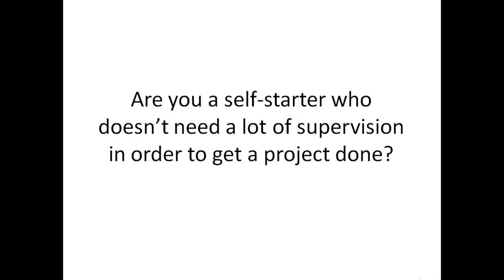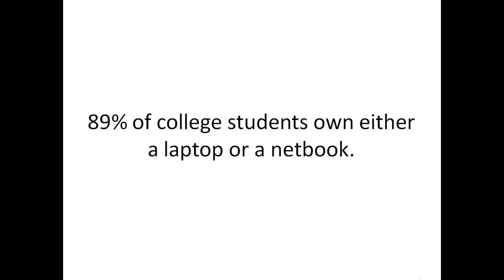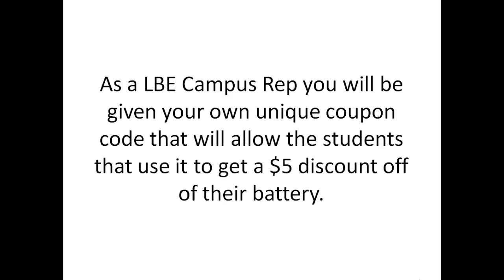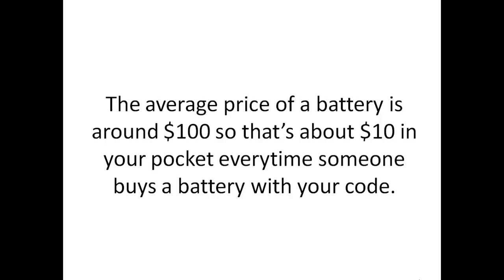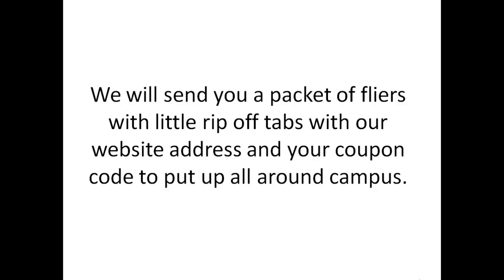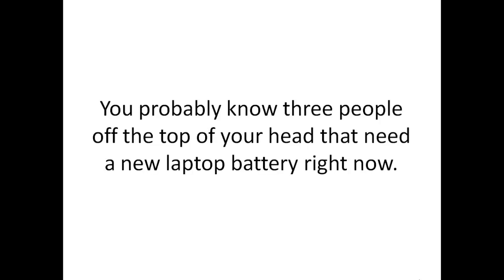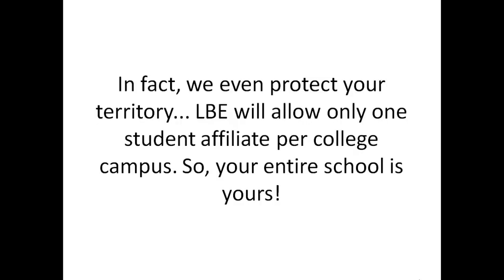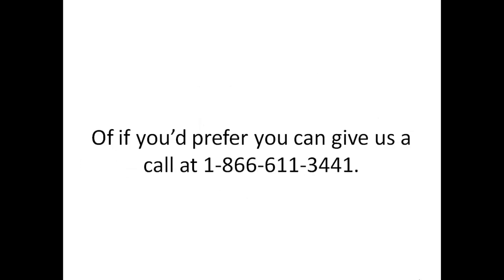Laptop Battery Express - Student Cash Program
Earn extra money in your spare time by becoming a Laptop Battery Express Campus Rep. We supply you with all the marketing materials, advice and support that you need. Apply today and start making money tomorrow!